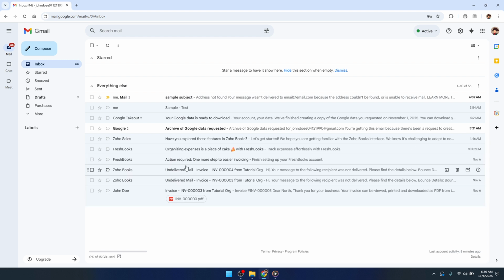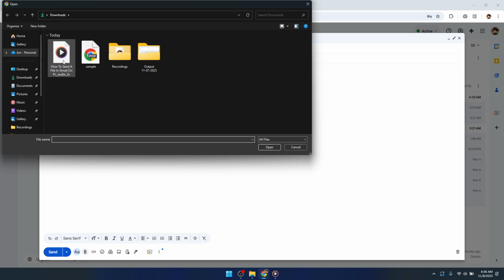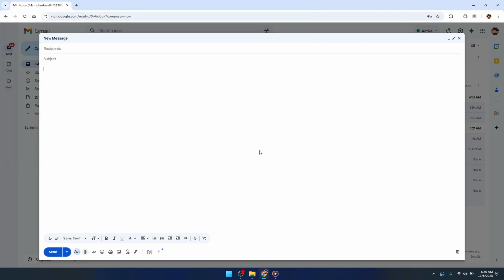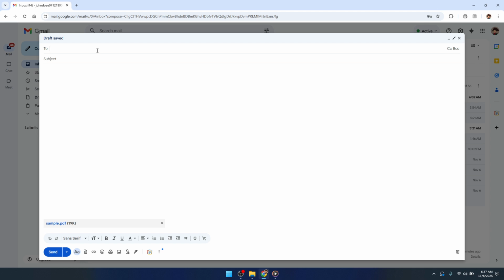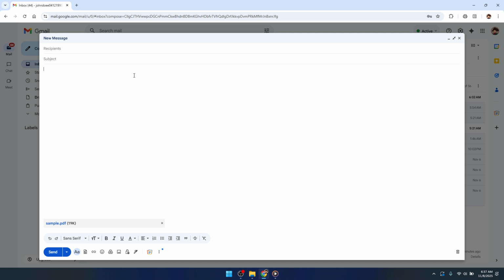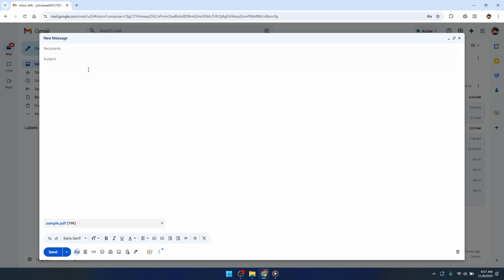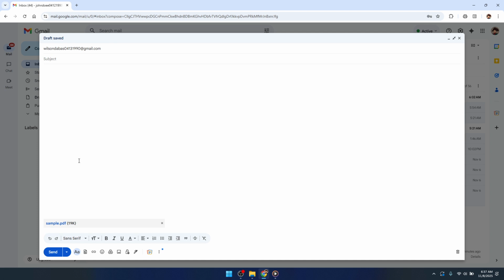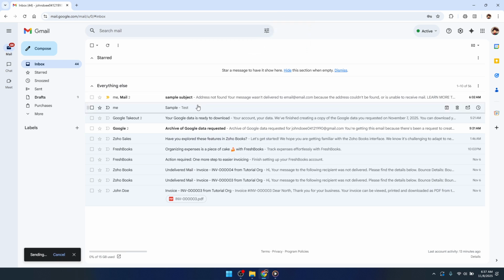How To Send A File In Gmail On PC [2025 Guide]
In today's video we cover: send file in Gmail, Gmail tutorial, email file attachment, send attachments PC, how to use Gmail, Gmail file transfer, file sharing Gmail, email tips, Gmail for beginners, PC email guide, attach files Gmail, sending files online, Gmail help, email best practices, file sending tutorial, Gmail features, digital file sharing, email communication tips

-Google Drive
-Google Meets
-Google Sheets
-Google Chrome
-Google Forms
-Google Gmail